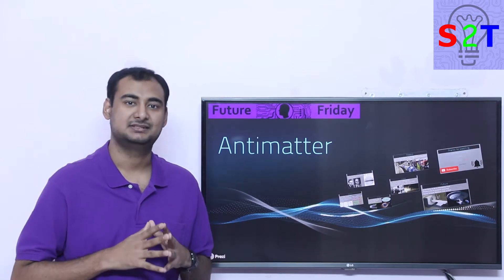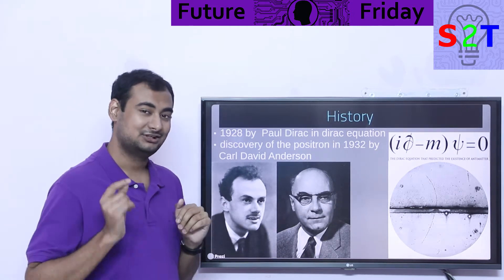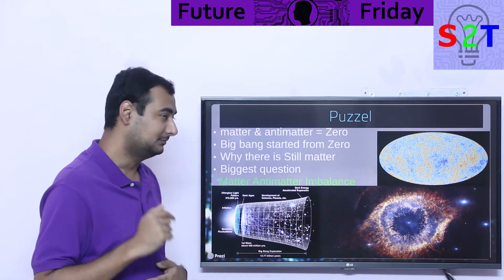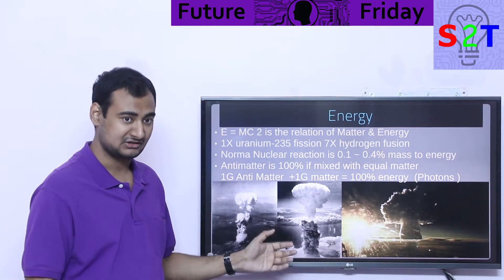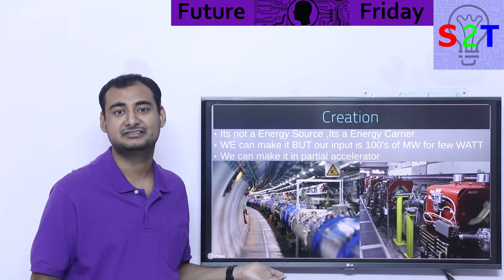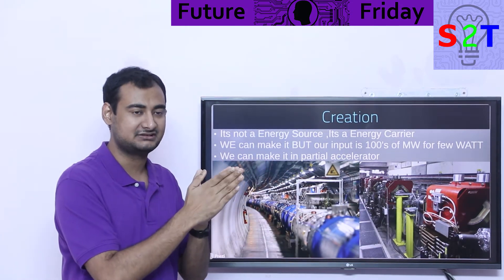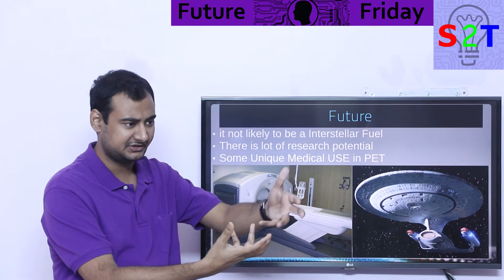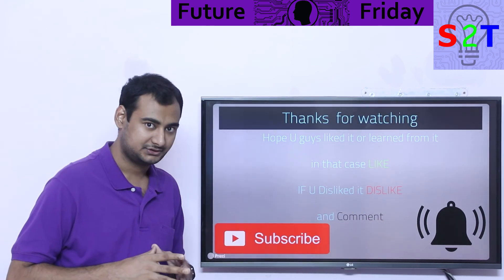Antimatter Explained {Future Friday Ep112}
In this Ep, we will talk about anti matter
So what exately is it
the long road that leads here
the Complex part of Big mbang Puxxel
The level of  energy we are talking about
Creation problems
What we can expect in the Future